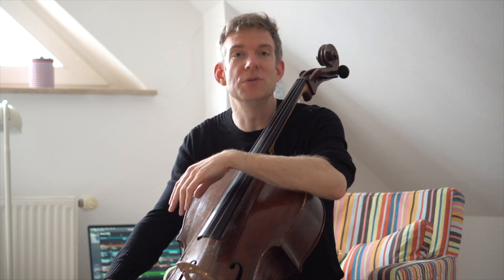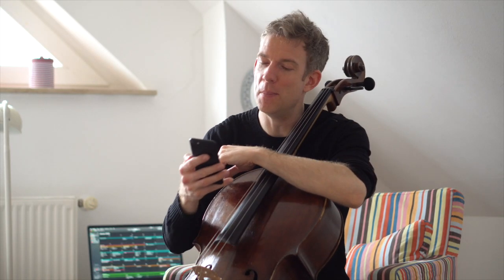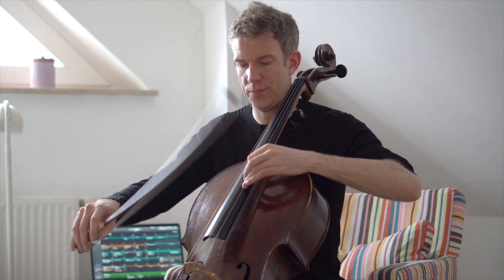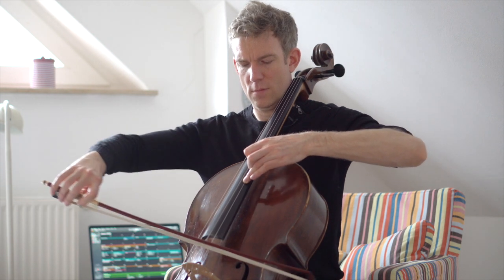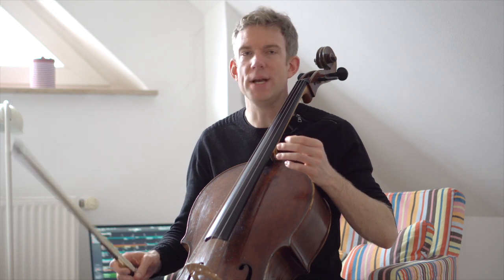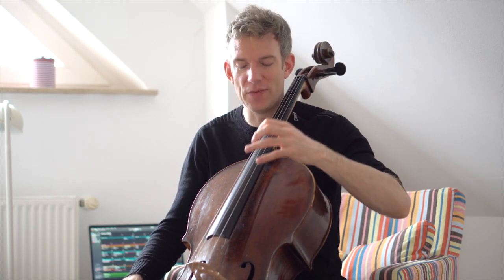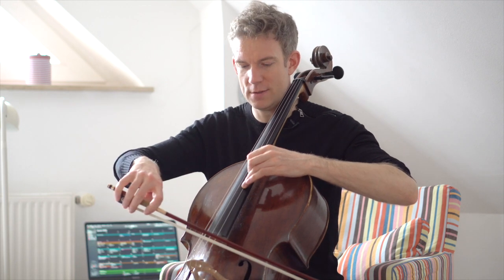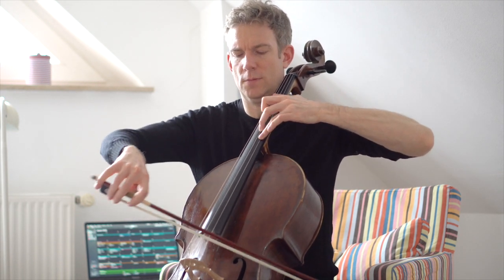MASTERCLASS on Saint-Saens concerto nr. 1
NEW MASTERCLASS SERIES
Today on Saint-Saens Cello concerto nr. 1, second movement

I am starting this new series for all of us who are grounded because of COVID19 - let me know in the comment section what you want me to talk about in tomorrow’s class!